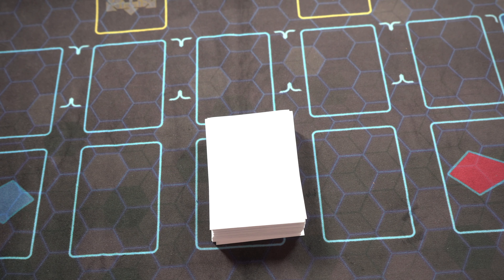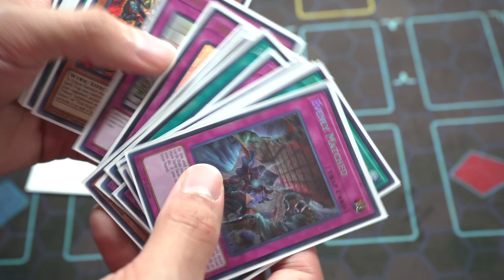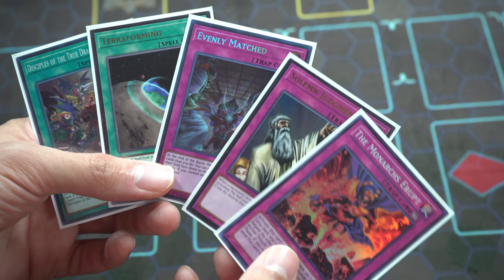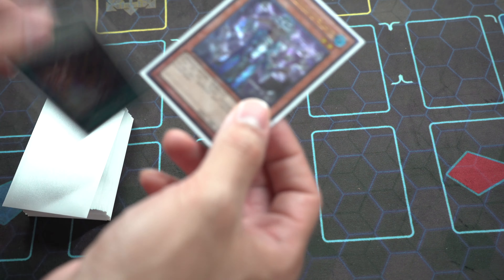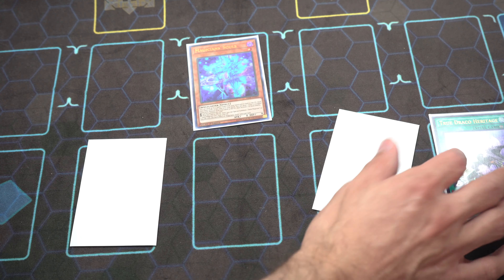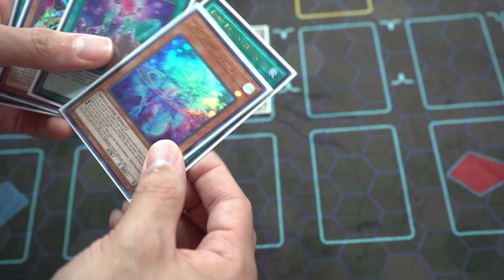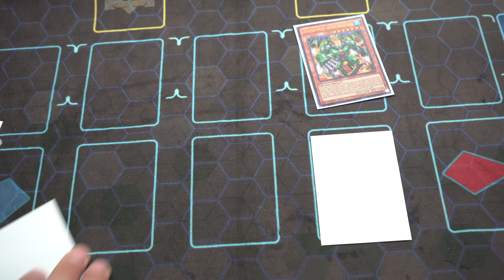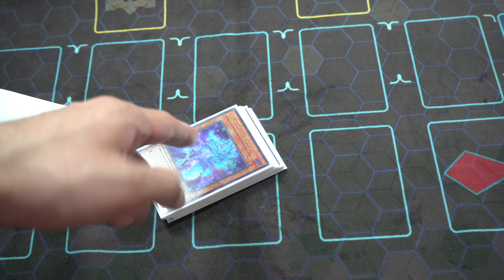YU-GI-OH! True Draco Beginner Tutorial Video 2020!! (+Test Hands)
This is a True Draco Tutorial for all you wanting to learn how the deck works check this video out :)

***Every Penny from your donation will help grow and better this channel and the DuelHumor Nation!***

**Thank you for using the link to shop for Yugioh Cards, as it helps US out and cost YOU NOTHING :) ***

If you guys enjoyed this video and want to see more awesome content like this please hit the LIKE button, SUBSCRIBE to the Channel, COMMENT, and HIT THE BELL ICON for more awesome content!!

Wanna to keep updated on the release of new Videos?

Thank You for all your support Guys!